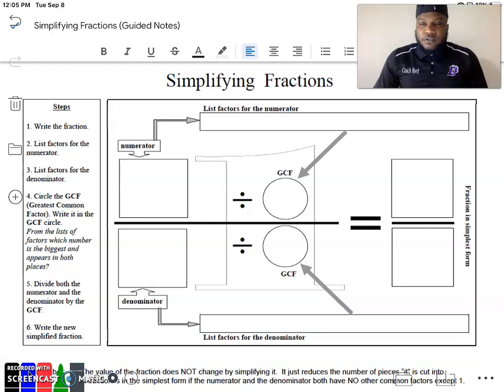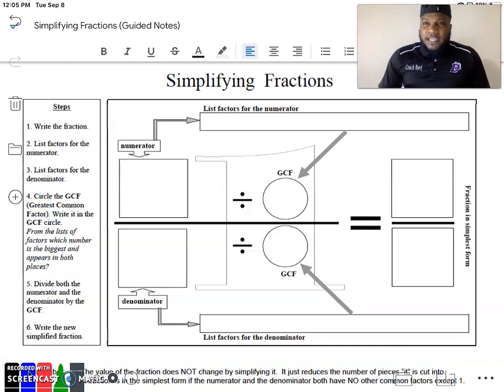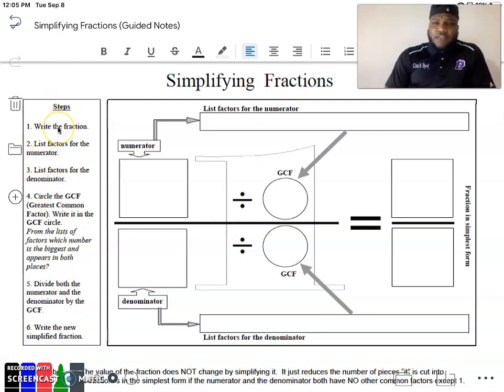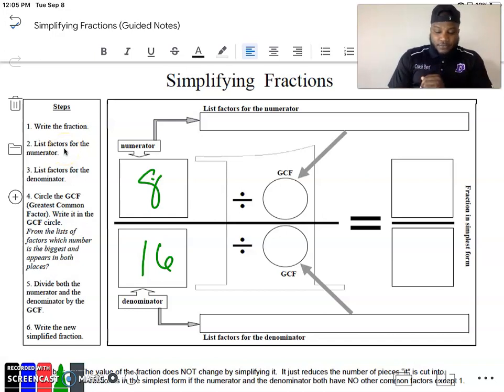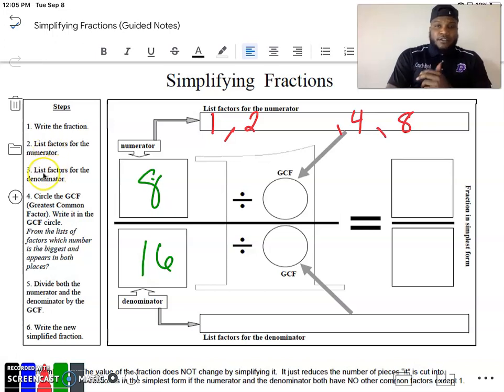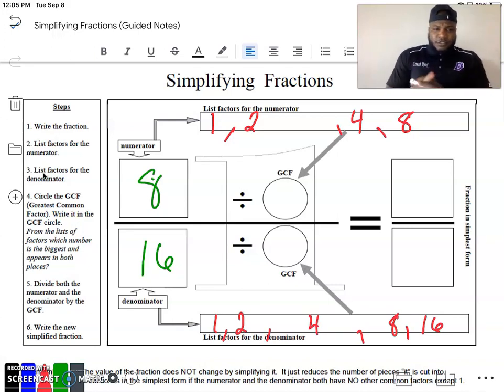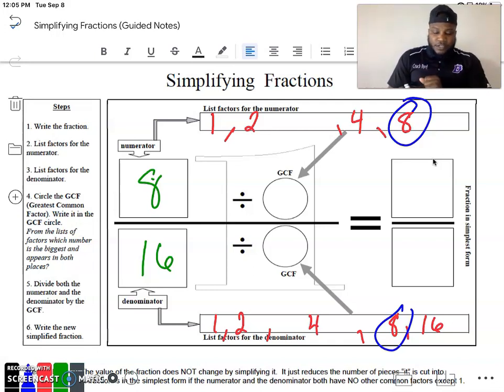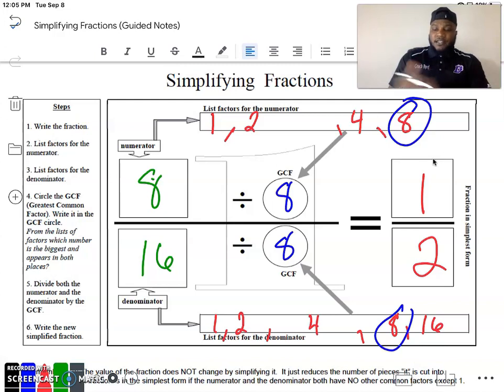Simplifying Fractions using GCF - Coach Byrd